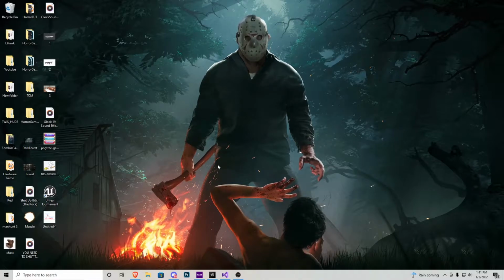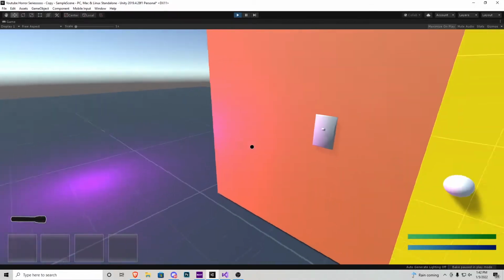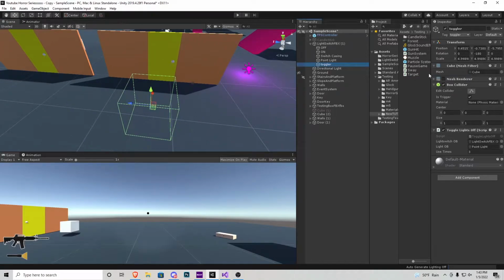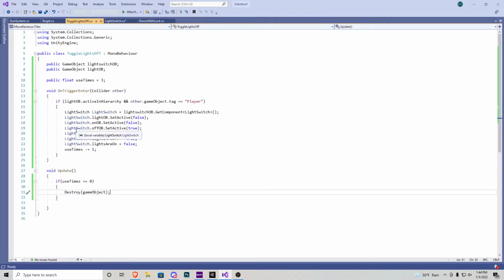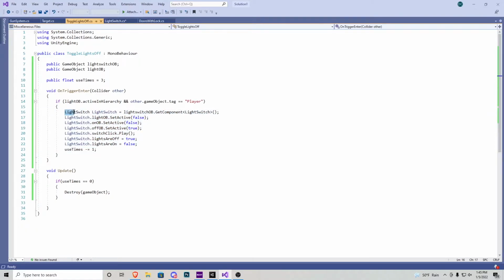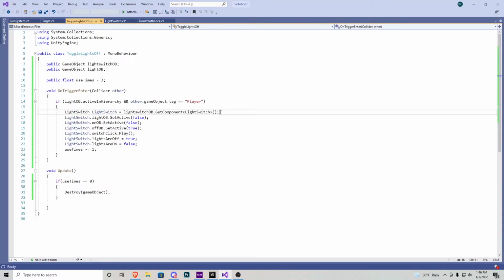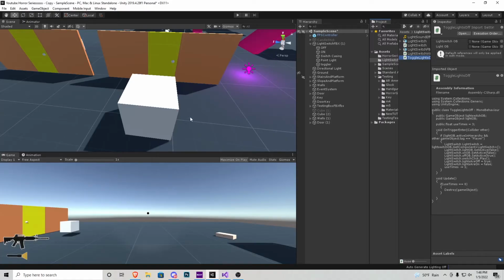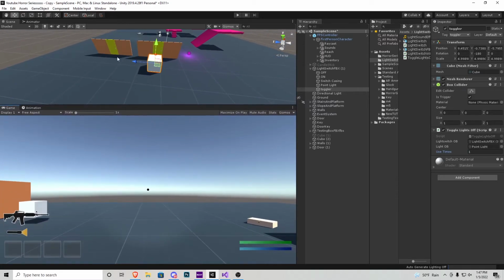How To Make A HORROR Game In Unity | Toggle Lights Off | Horror Series Part 012